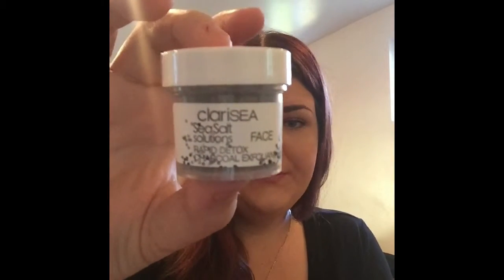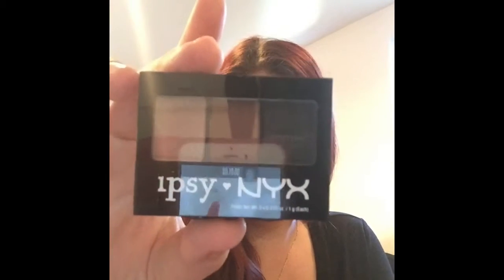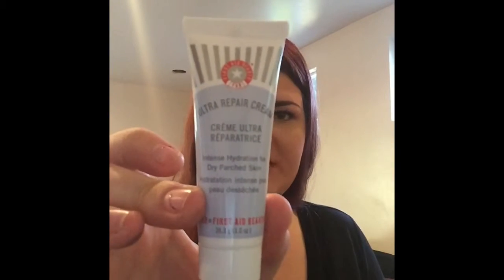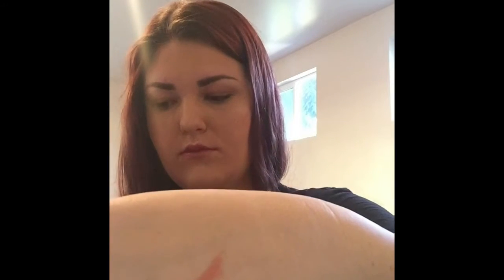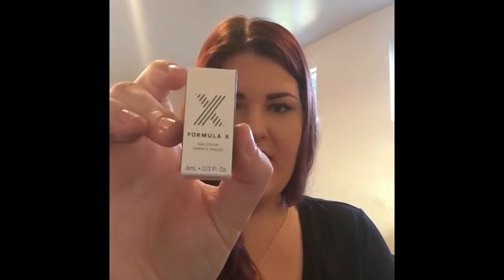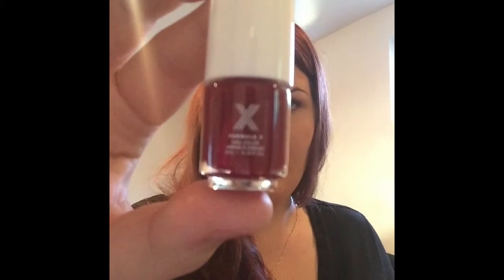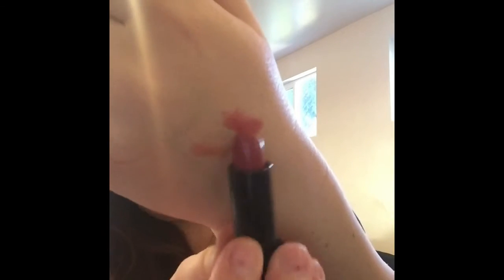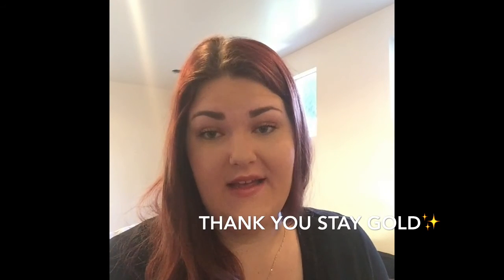Ipsy Bag For September!!!💁🏼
Hey guys!! Sorry it's been so long!